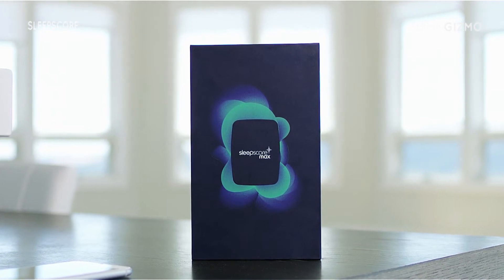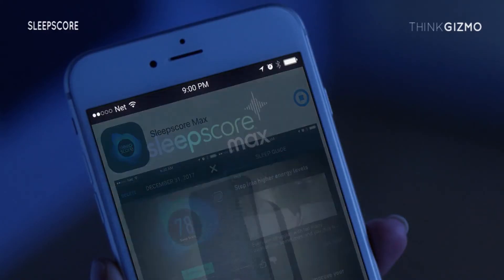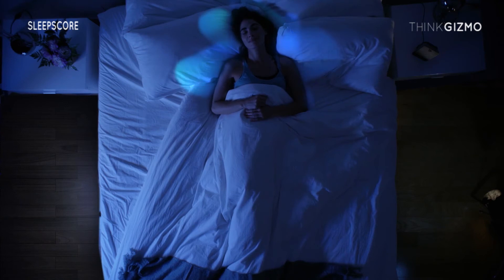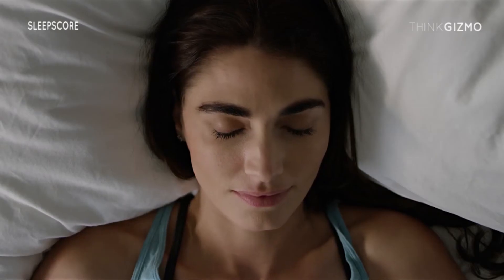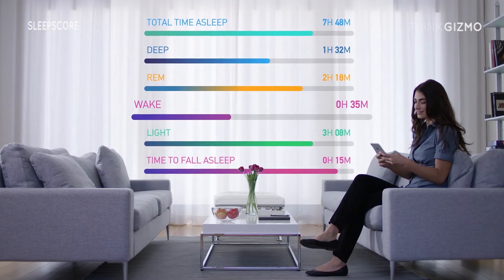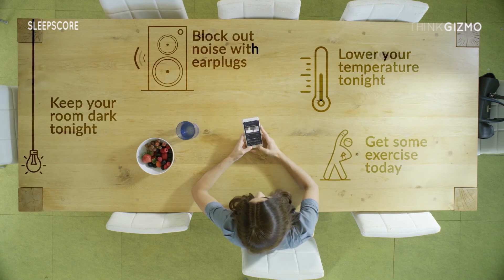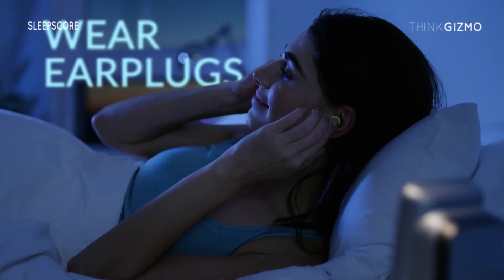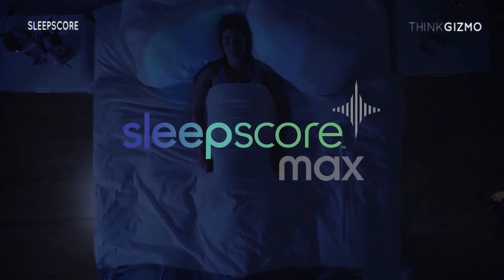Introducing SleepScore Max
SleepScore Labs launched the SleepScore Max, which reads and detects movements in your upper body while you sleep. It uses ultra-lower power radio waves to measure your breathing and movements during the night. An algorithm then analyzes sleep and provides you with a daily SleepScore between 0 and 100.

Get to know the world's most advanced sleep improvement system.